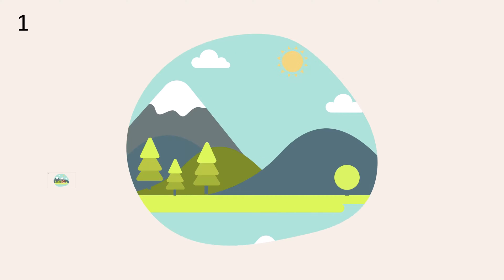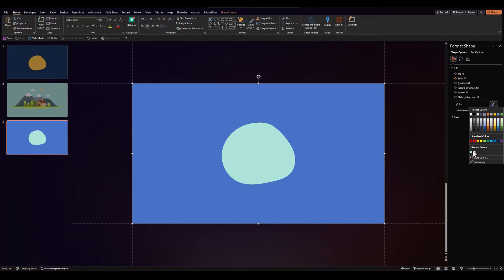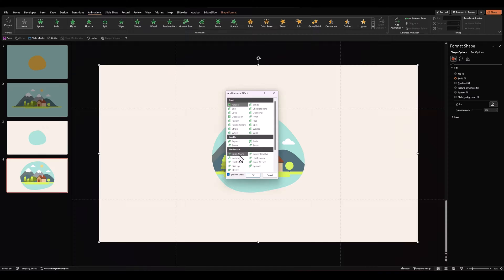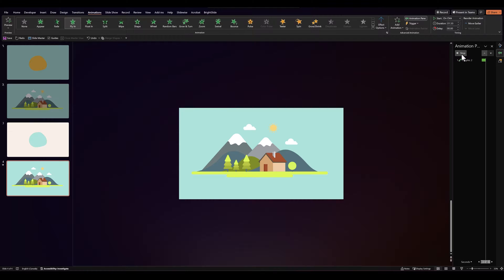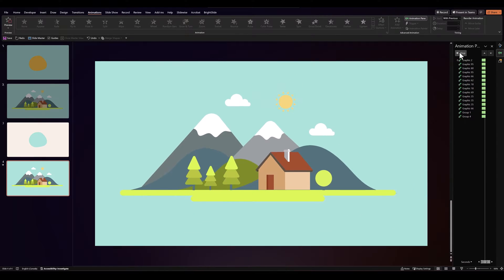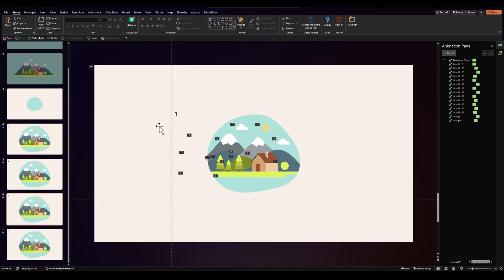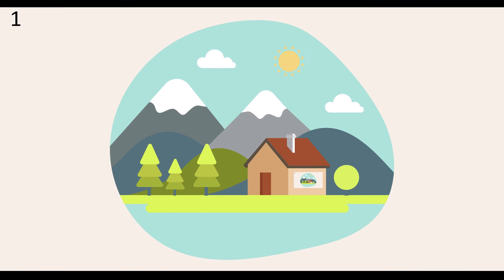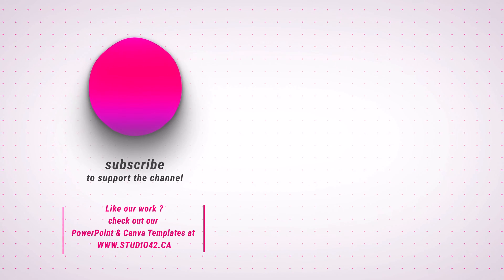Creating Infinite Zoom Slides with PowerPoint 🌀 Free Download 🌀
🎬 Ready to take your presentations to the next level with infinite zoom slides? Let's explore PowerPoint's zoom feature and create captivating visual experiences together! 🚀🔍